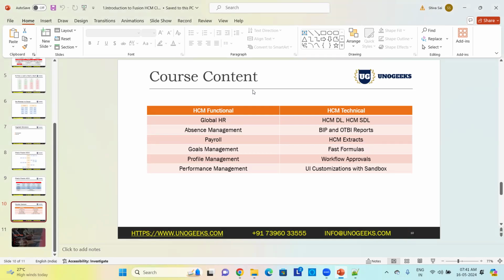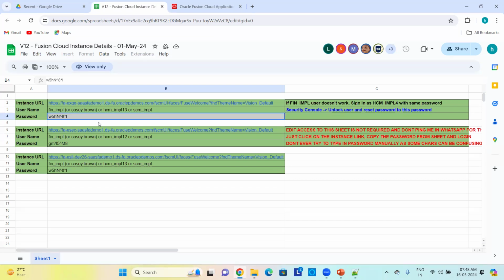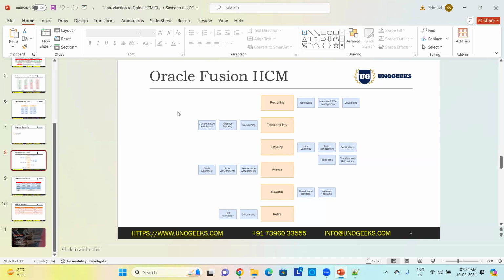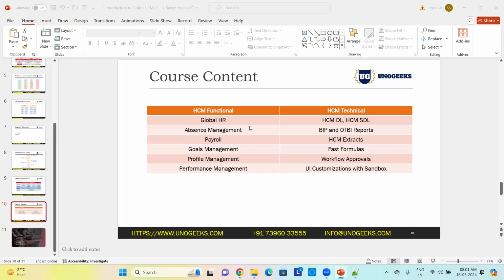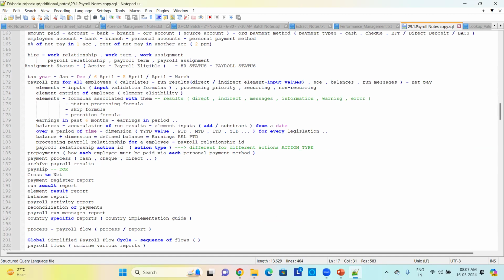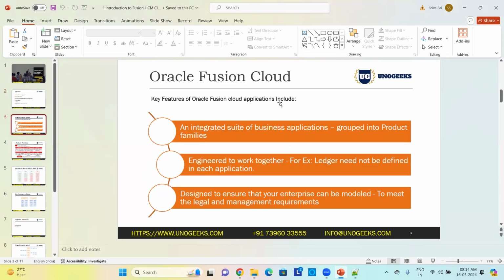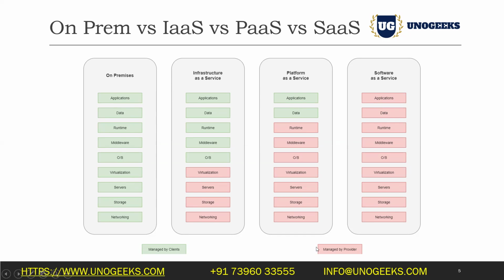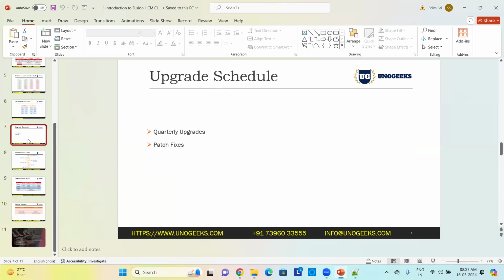Oracle Fusion HCM Training | Oracle Fusion HCM Training Demo Day 1 2024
Oracle Fusion HCM Cloud Training – Career-Focused Online Program

Welcome to Day 1 of our comprehensive Oracle Fusion HCM Training Demo for 2024! In this introductory session, we will delve into the fundamental concepts and functionalities of Oracle Fusion Human Capital Management (HCM). Whether you're a beginner or looking to refresh your knowledge, this demo is designed to provide a solid foundation in Oracle Fusion HCM.

What You'll Learn:

Introduction to Oracle Fusion HCM: Understand the core components and architecture.
Navigating the Interface: Get familiar with the user interface and key features.
Basic Setup and Configuration: Learn how to set up your Oracle Fusion HCM environment.
Employee Management: Overview of managing employee data and organizational structures.
Key Functionalities: Explore essential functionalities like payroll, benefits, and talent management.
Expert Guidance: Learn from industry experts with years of experience in Oracle Fusion HCM.
Hands-On Learning: Follow along with practical examples and real-world scenarios.
Interactive Q&A: Get your questions answered during our live Q&A session.

Let’s embark on this learning journey together and unlock the full potential of Oracle Fusion HCM!